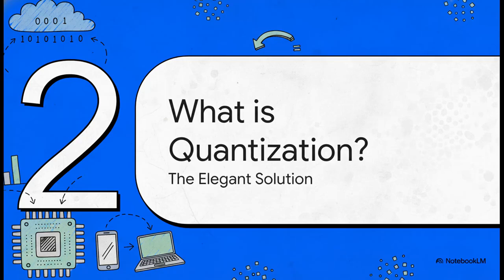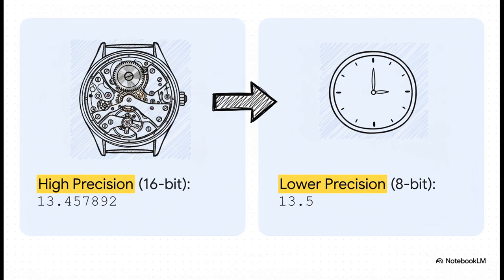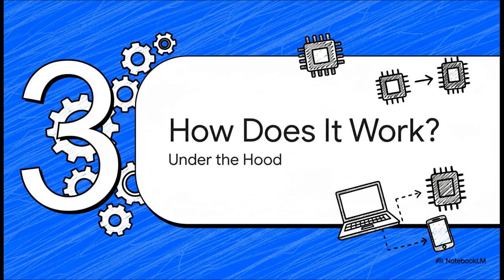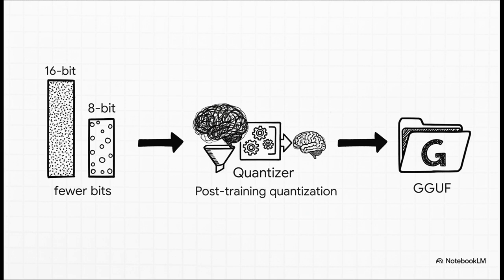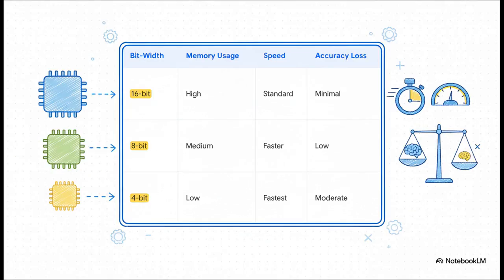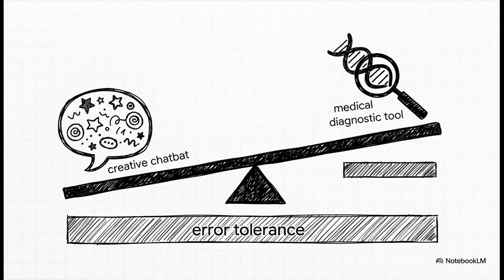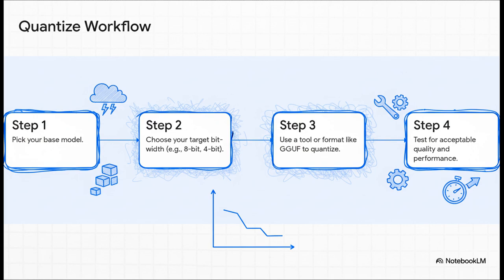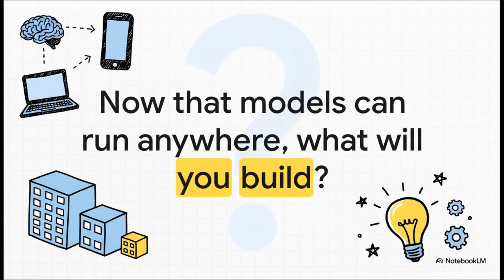What is Quantization